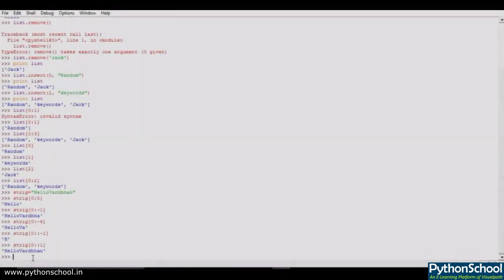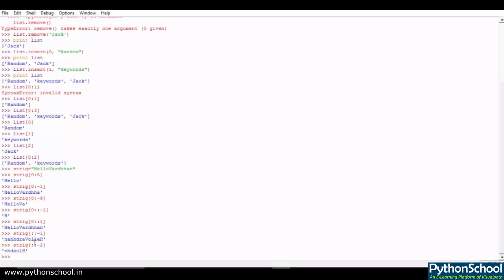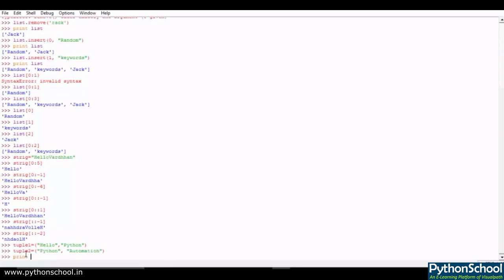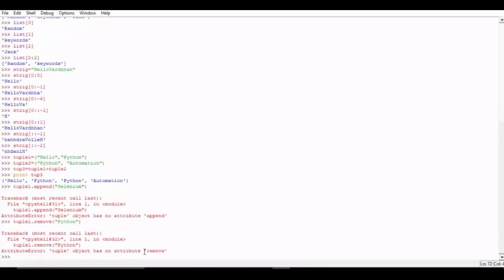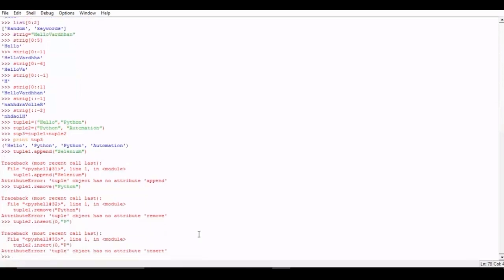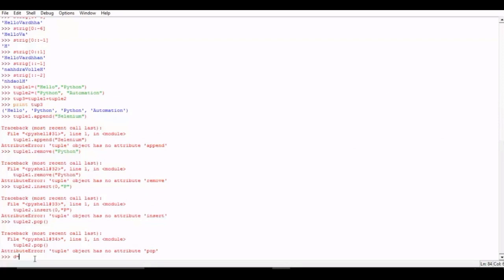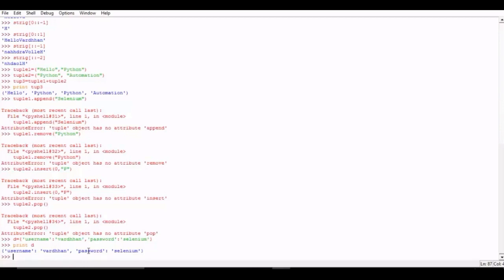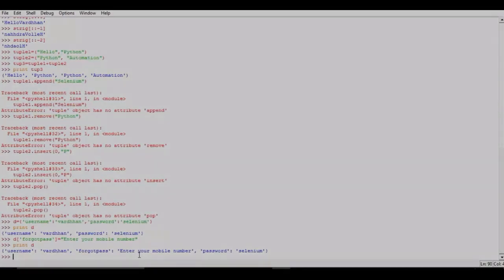7 Tuples, Dictonaries and Pycharm IDE